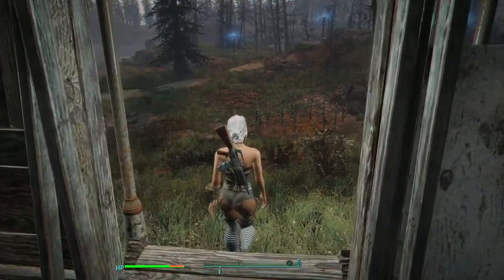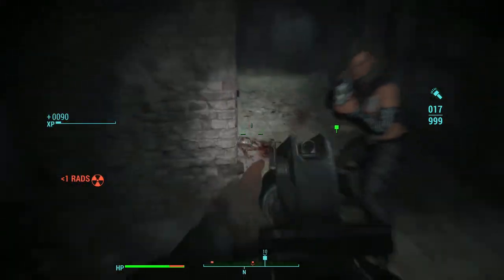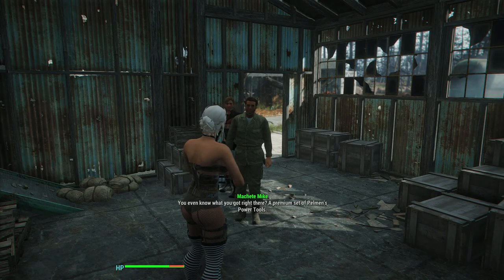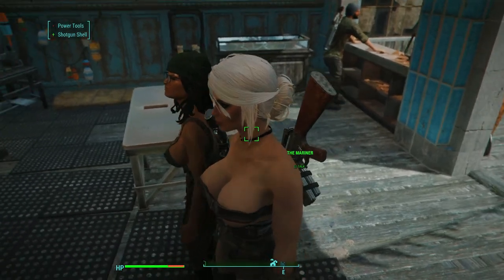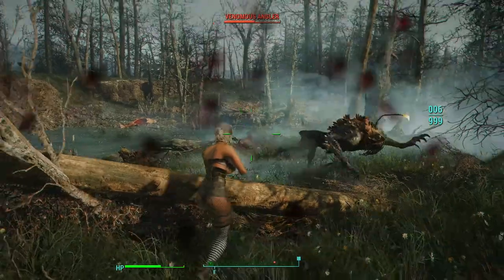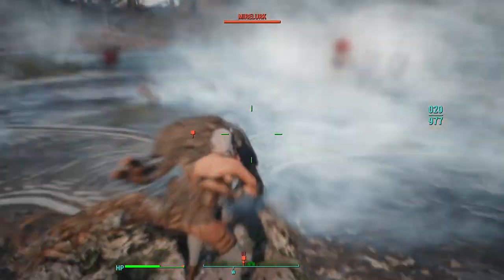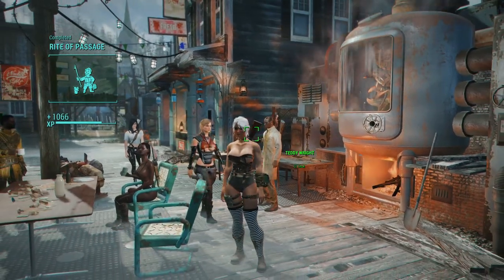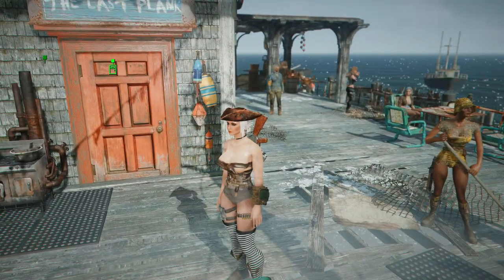The Mariner & Captain's Dance - Fallout 4 Far Harbor - Episode 3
A couple of side quests. Helping The Mariner to get her tools and completing The Captain's Dance.

This is part 3 of my Fallout 4 Far Harbour modded gameplay.

I am now running at 430 mods as of this episode.

Feel free to hop on and say hi!

If you have any ideas for mods you'd like to see me install, please let me know!
Thumbnails are taken using in-game screenshots.

No Raiders

Computer Specs
GPU - NVidia RTX2070 Super
CPU - Intel i7-9700K - 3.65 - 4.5GHz
RAM - Corsair Vengeance LPX DDR4 - 2 x 8GB (16GB)
Motherboard - msi mpg Z390 Gaming Plus
Power - CX750M